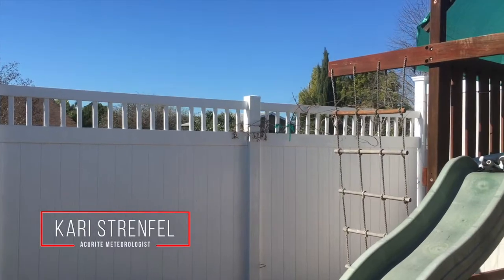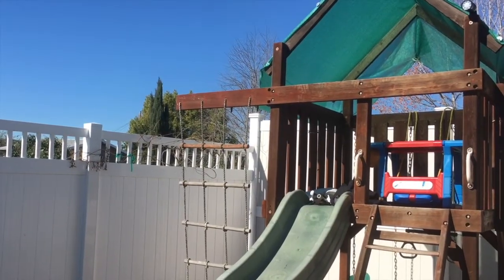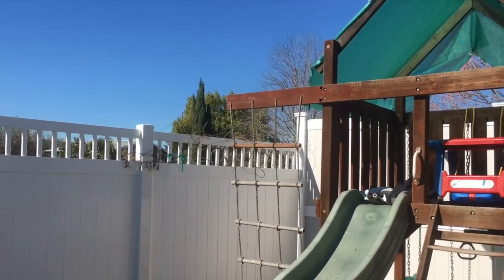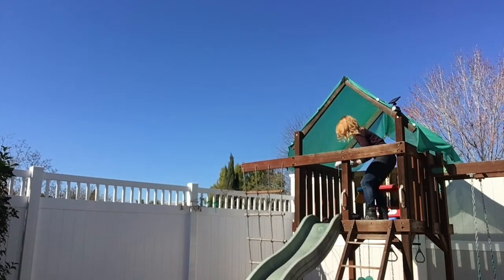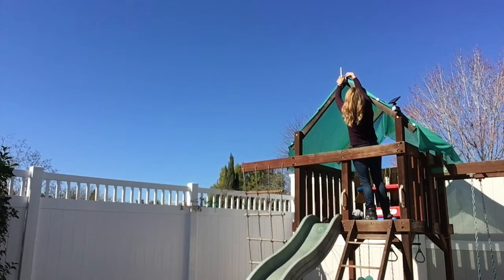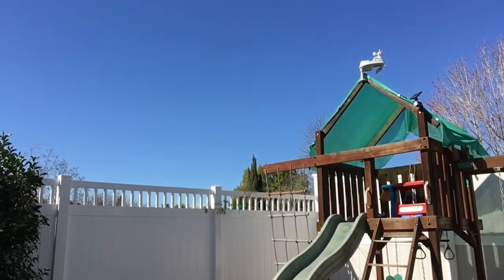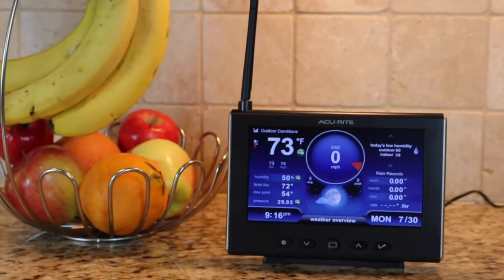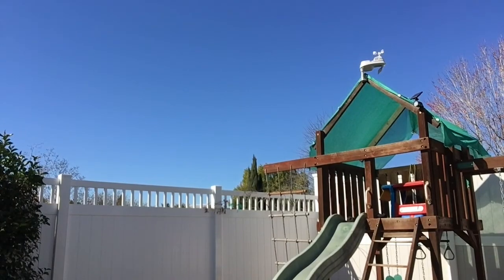AcuRite Weather Station Setup and Install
Setting up the AcuRite weather station in a backyard location. Easy install, location tips, and more.

Siting: When you are ready to find a place to mount your 5-in-1, consider the most open place with no obstructions above or in close proximity.  I have this tall 8 foot fence around the yard, so I’m considering mounting the 5-in-1 at the top of the play structure. For a couple of reasons: it will give me good wind measurements as it gets the station above the tall fence, and it’s easy location for install and maintenance.  (No need to get the ladder out!)

Installation: All you need is a screwdriver and the compass on your smartphone. First, I screw the mount into the peak of my kid’s play structure. Then place the 5-in-1 unit on the mount and get the compass out to make sure the “S arrow” is facing south. This will give your station optimum power to the solar panels, as well as correct wind direction data. Alternatively, if you are setting up this station in the Southern Hemisphere, the “S arrow” needs to point North.

Once you are happy with the direction, secure the station to the mount with the small screws to keep it from swiveling on the mount pole.

Done: So there you go, we have Penny’s new 5-in-1 setup on her playground. This setup took less than 30 mins from the time I pulled it out of the box, to installation, which includes reporting to both the indoor display and the My AcuRite platform so the data can be viewed from the My AcuRite website or the app. A very straightforward and easy setup and installation.